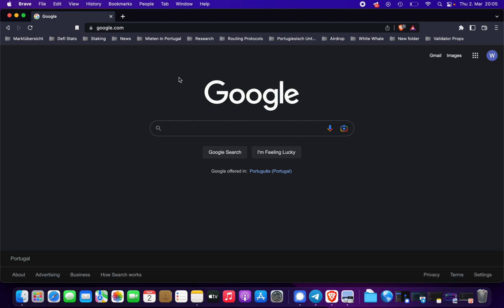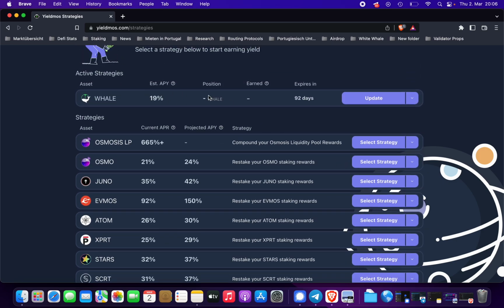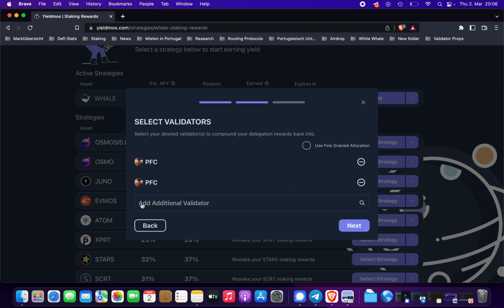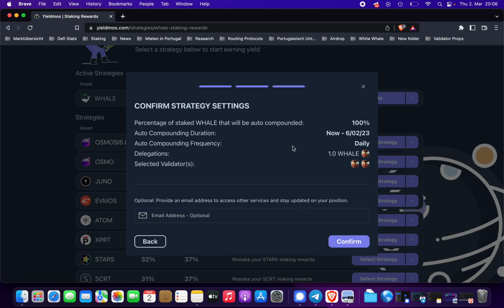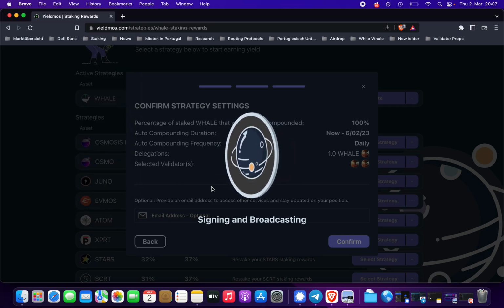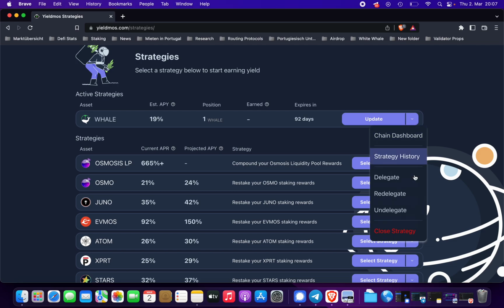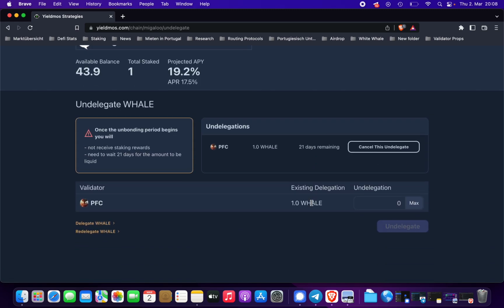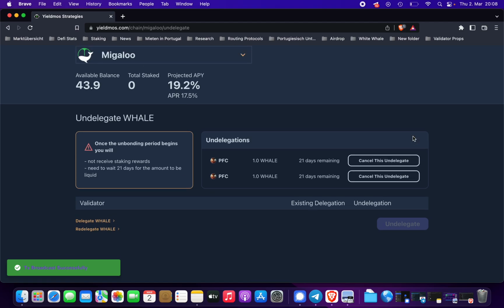How to autocompound with Yieldmos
Quick video tutorial on how to autocompound your WHALE tokens using Yieldmos